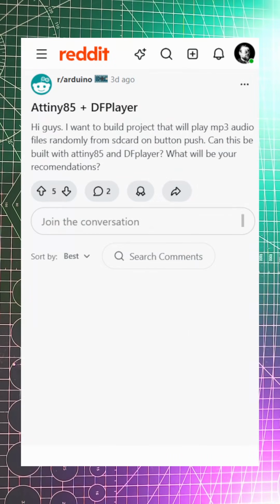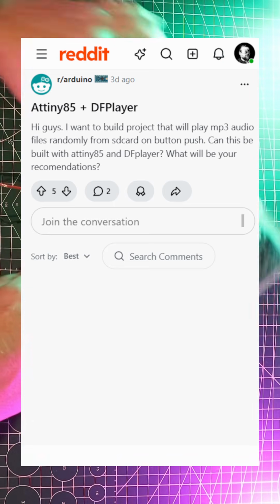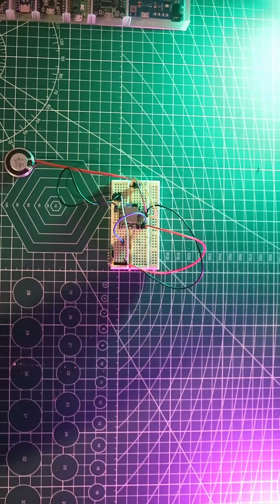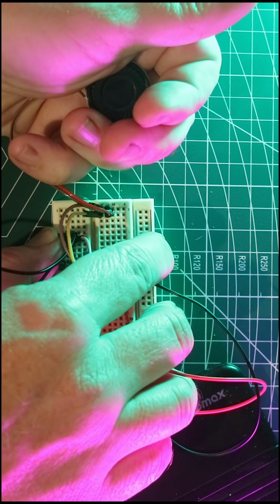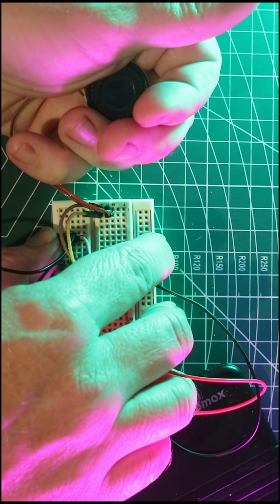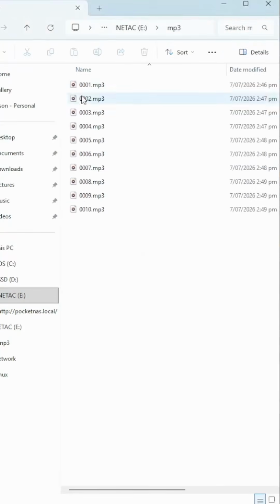Attiny85 + DFPlayer - Press Once, Hear Something New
Build a custom ATtiny85 MP3 player with this simple DIY guide.

This project uses a DF Player Mini module to play random audio files from an SD card, making it perfect for portable sound projects. You will see the exact wiring setup and file structure needed to get your own speaker working with minimal code.

Check out the video to start your next electronics build.